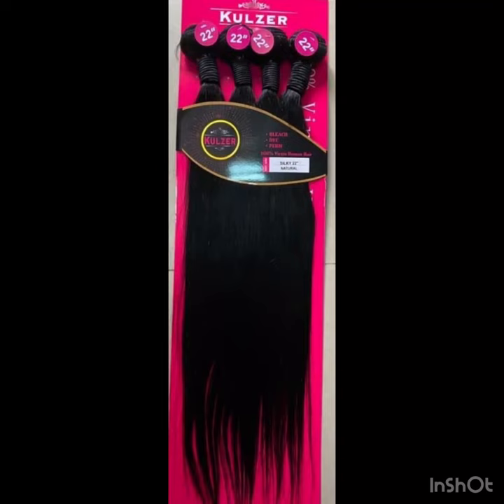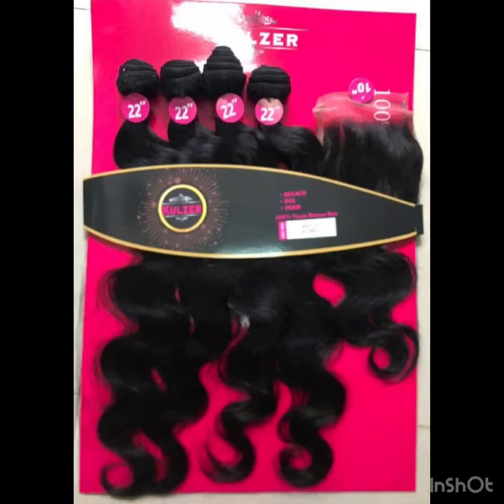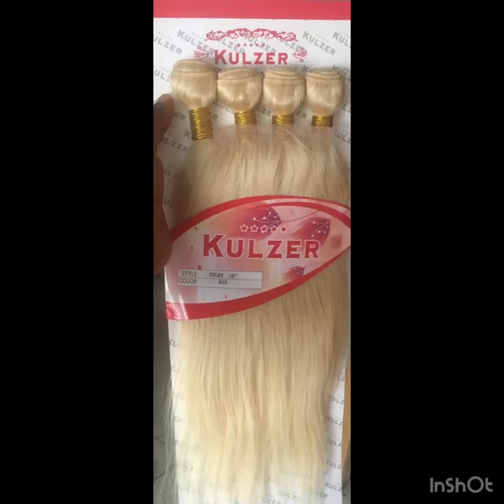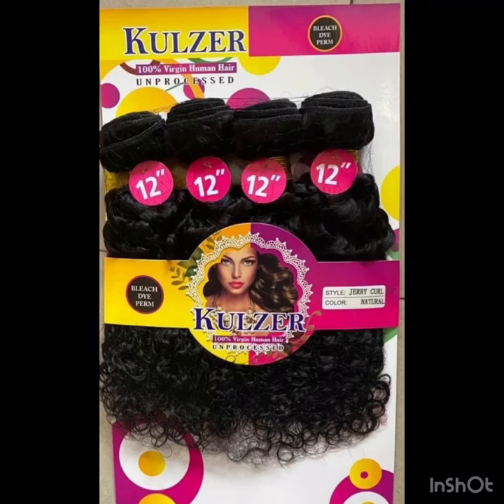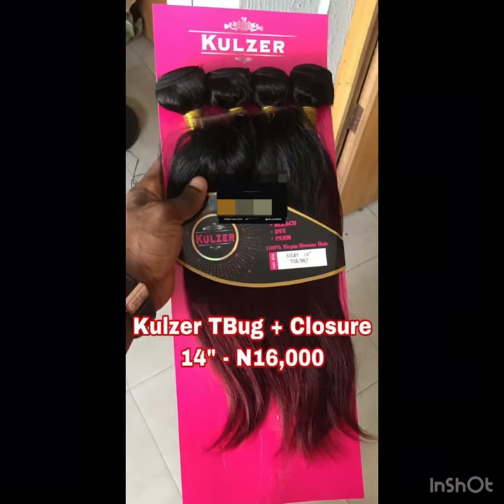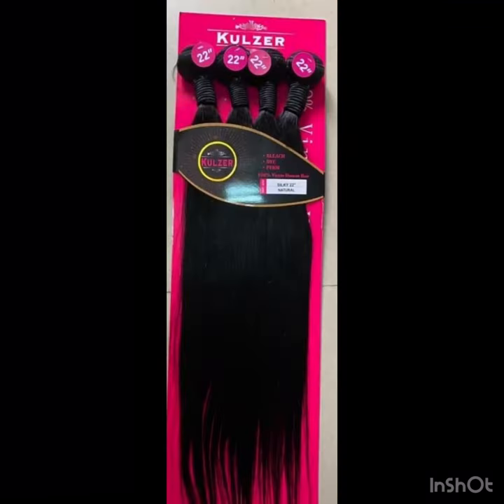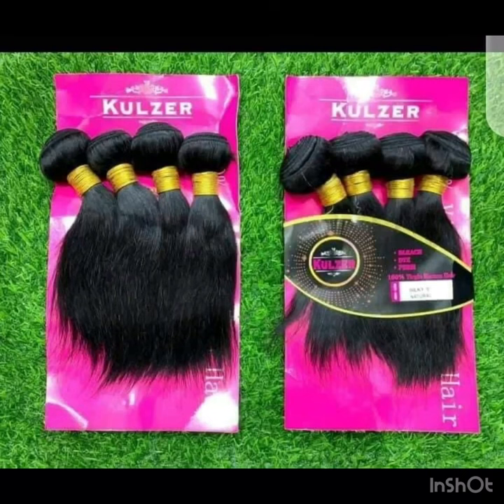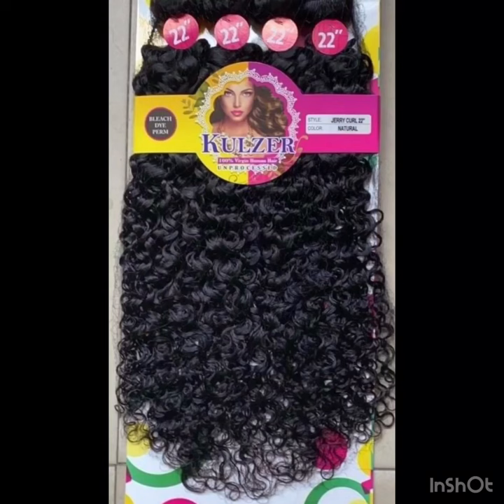KULZER PACKET HUMAN HAIR/VERY SLlKY